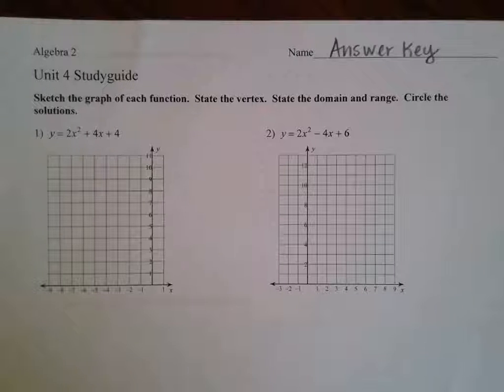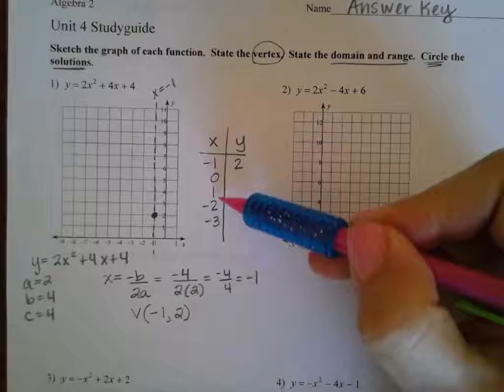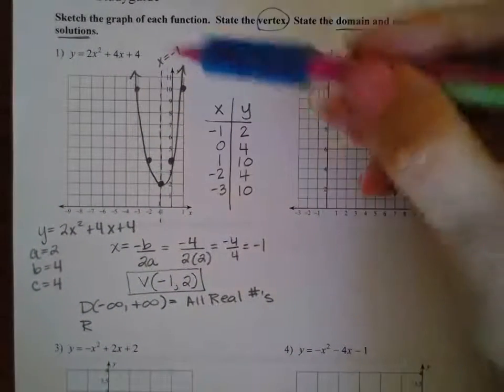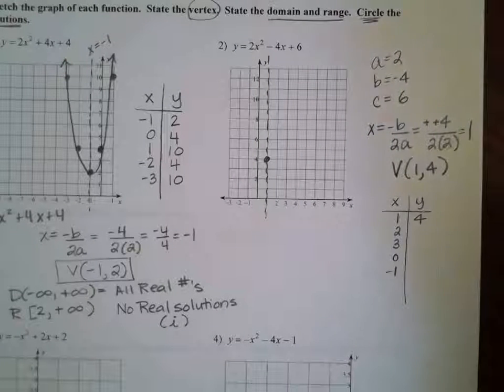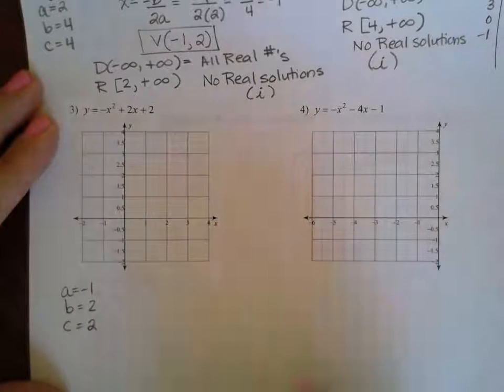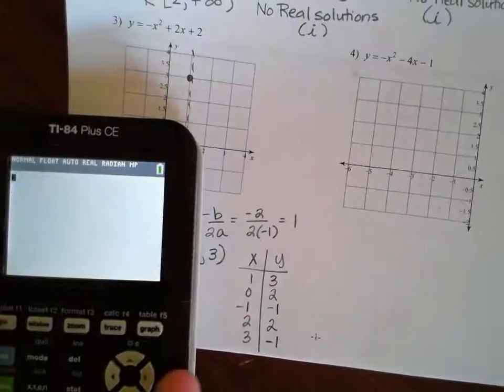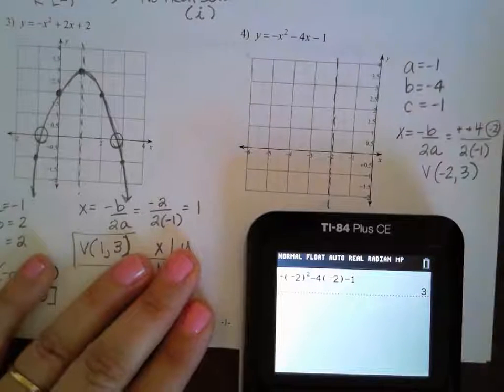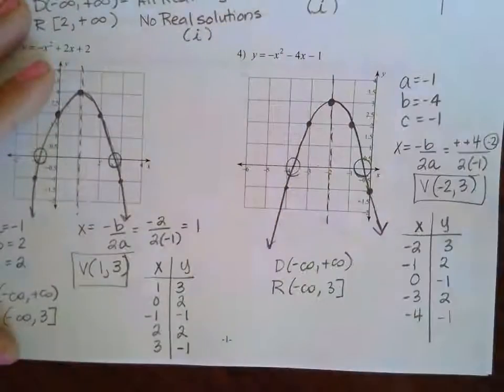Unit 4 Studyguide Page 1